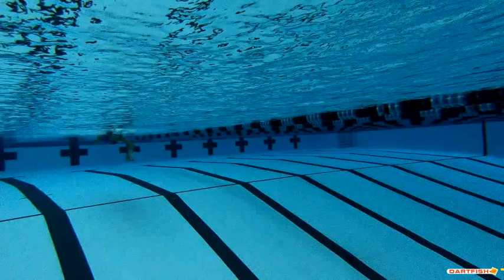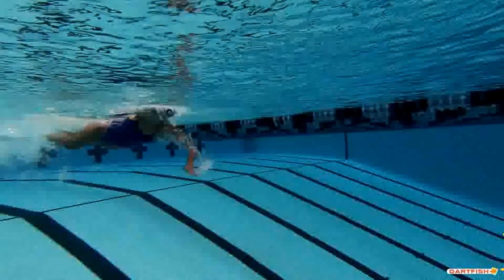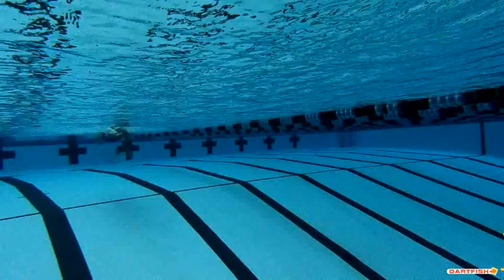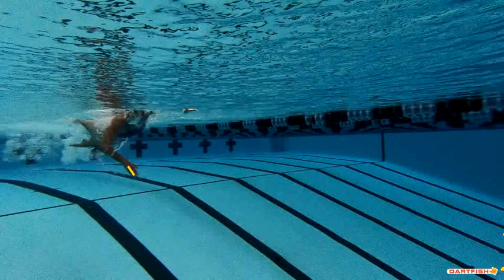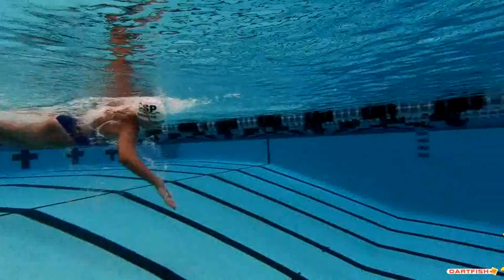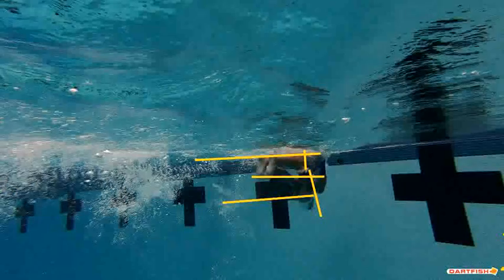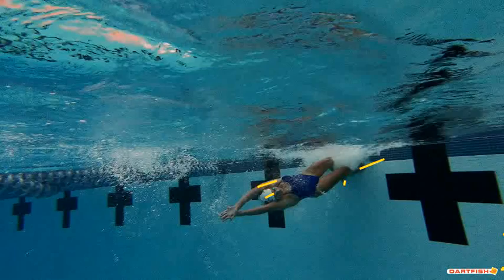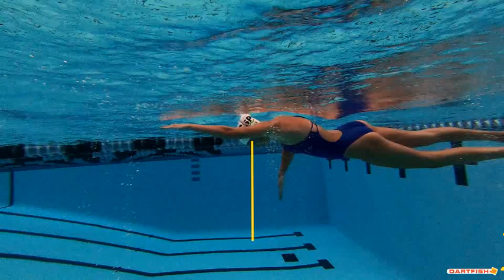Grace S Side View UW Free Final